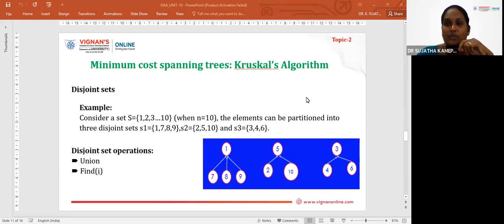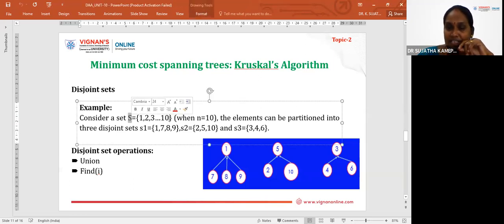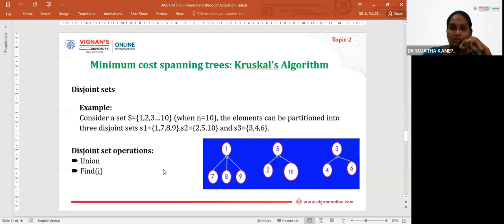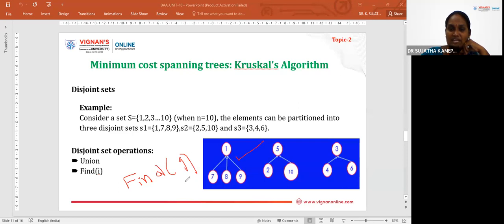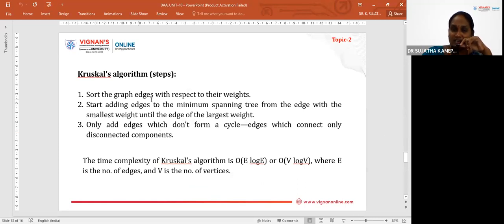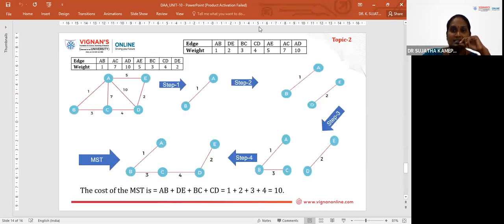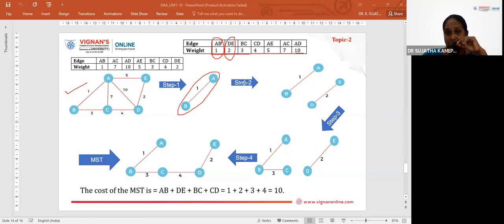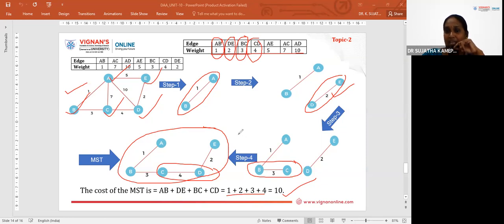DAA DR SUJATHA KAMEPALLI UNIT 10 PART 2 MCST KRUSKALS ALGORITHM